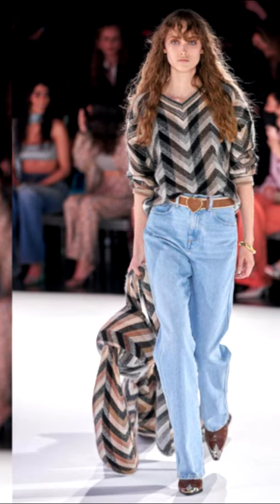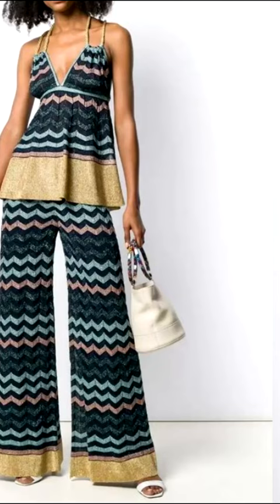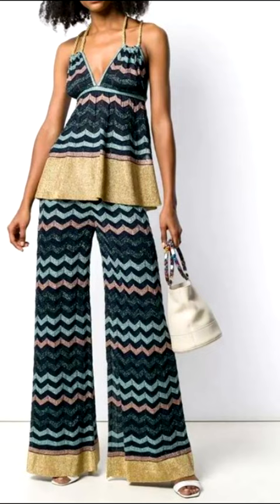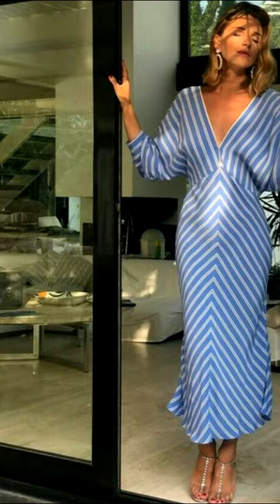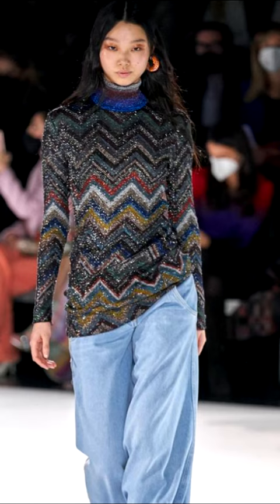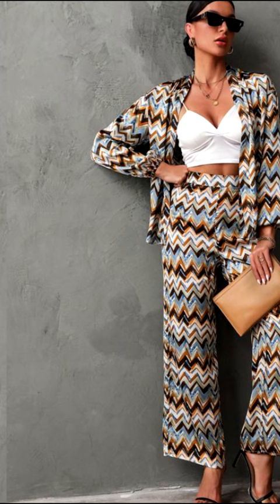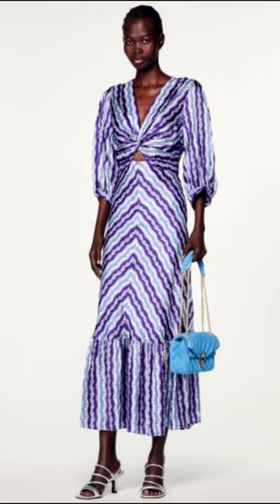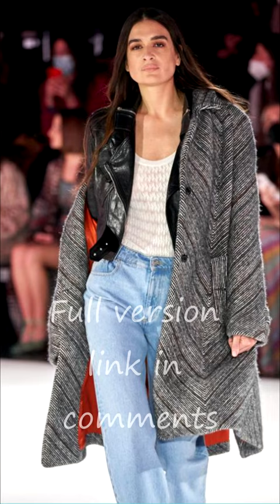ELEGANT MISSONI BRAND PRINT